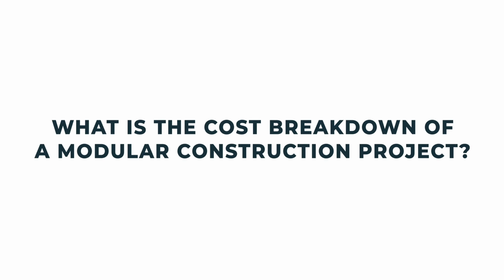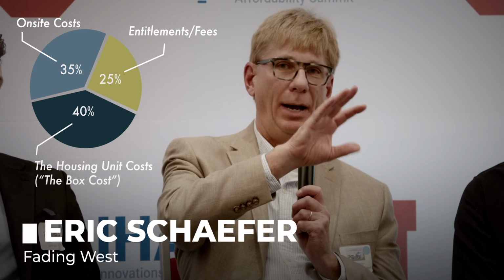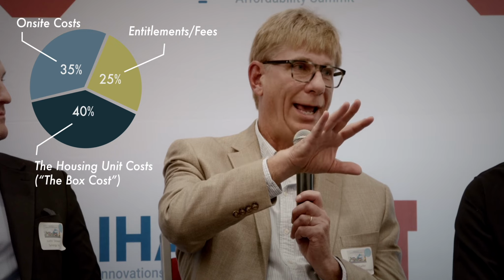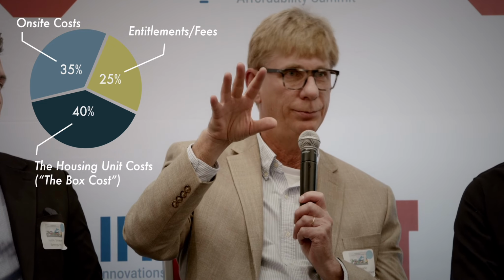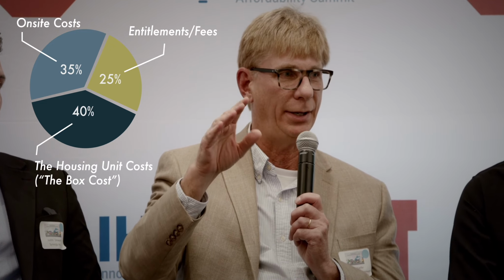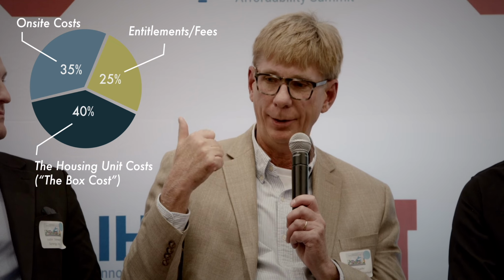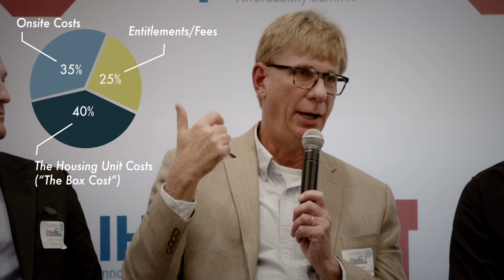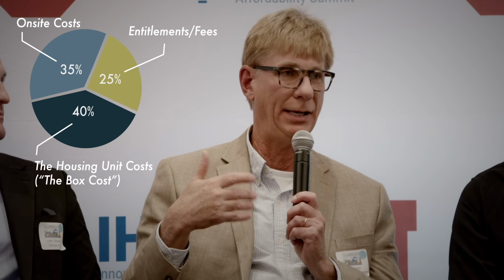Asking the Experts: Offsite Construction PART 3 - FINANCE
Experts answer questions our questions on finance in offsite construction projects.

0:08 Cost breakdown of a modular construction project
0:59 What modular lenders use to evaluate a project
2:02 Project learnings about risks evaluation for offsite lenders

All recordings collected from the 2023 IHA conference at the University of Utah